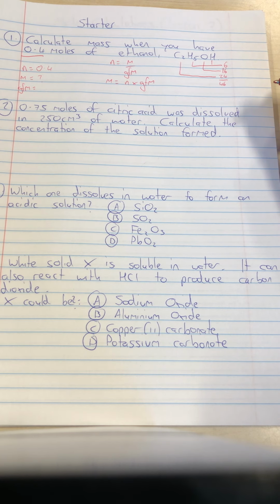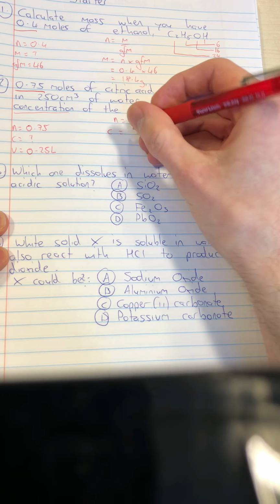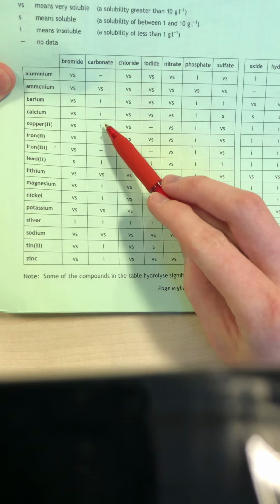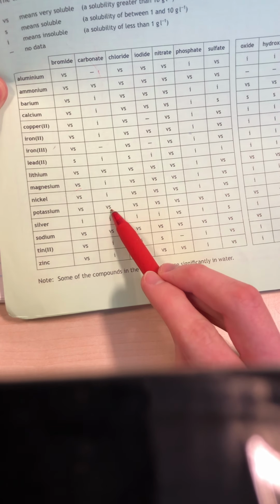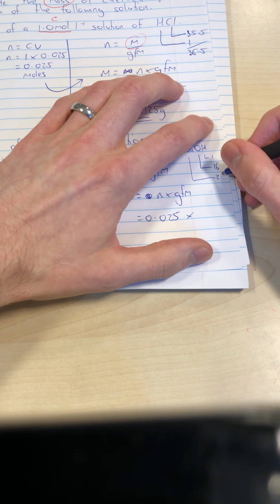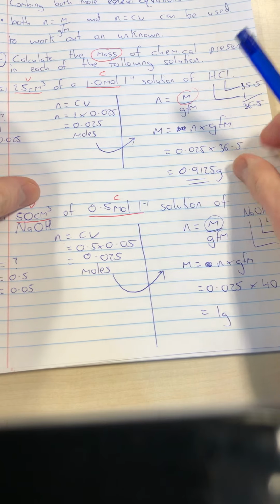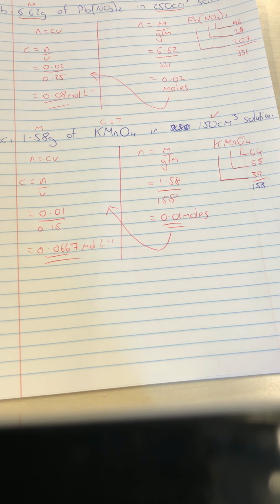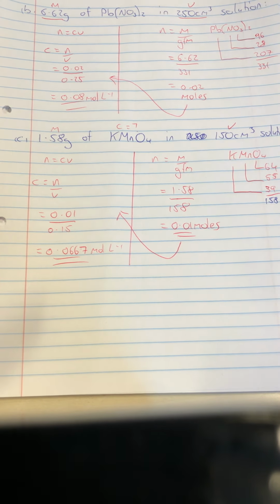National 5 Chemistry - Acids and Bases (Lesson 7 - mole calculations (ii))